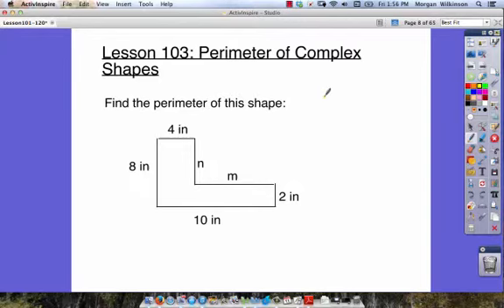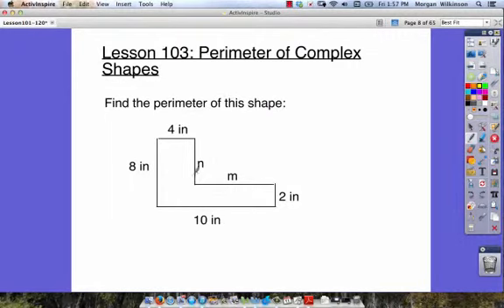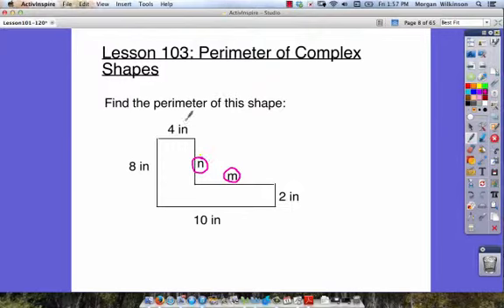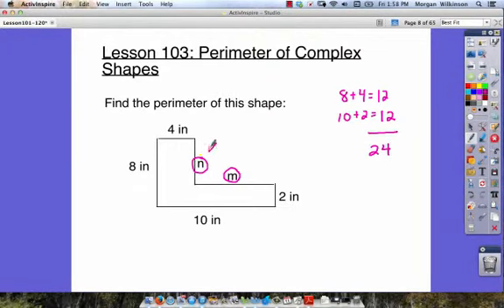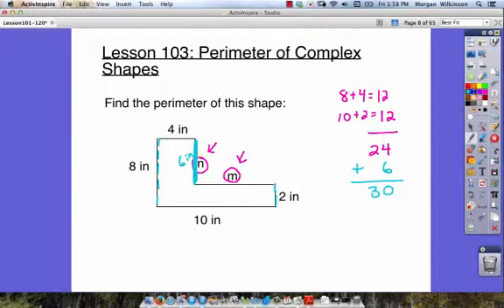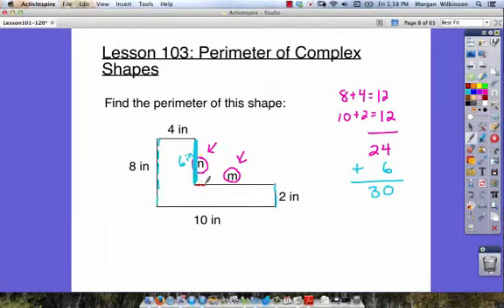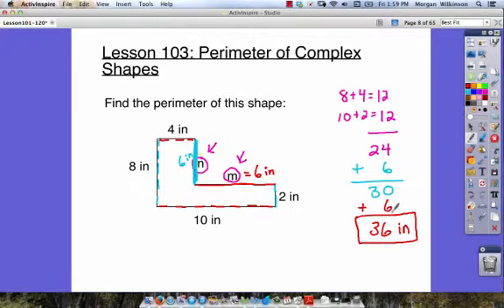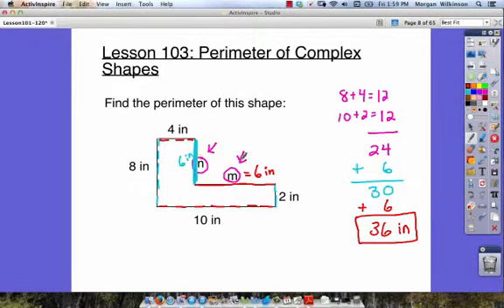Saxon 76 Lesson 103